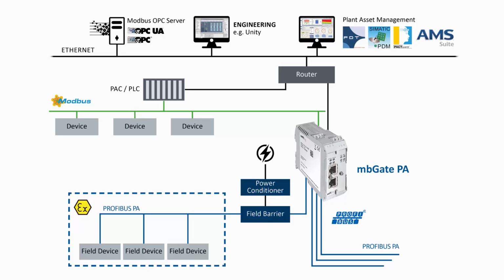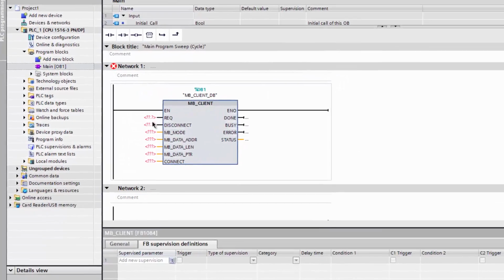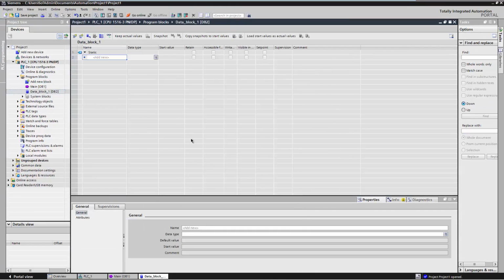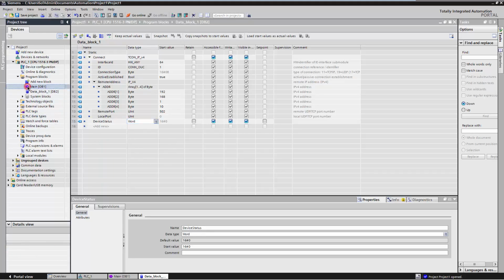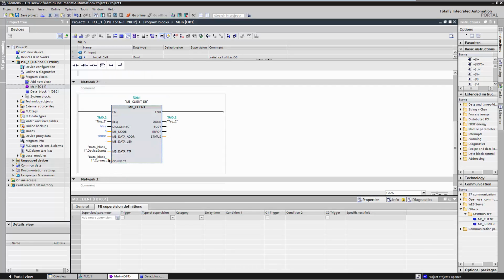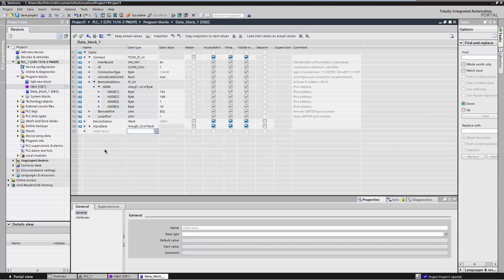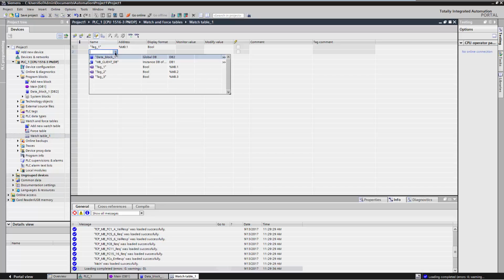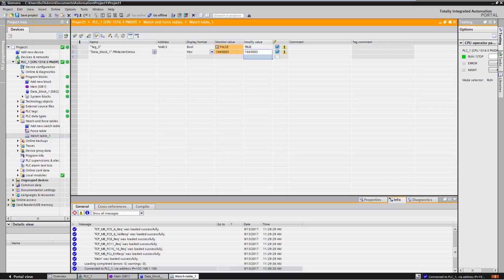Configuração Modbus com Siemens TIA Portal e mbGate PA